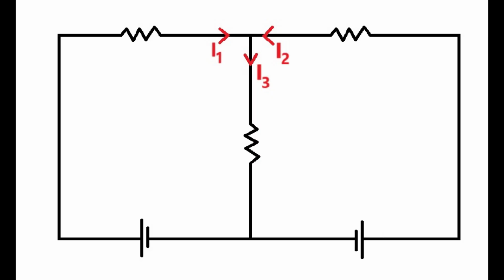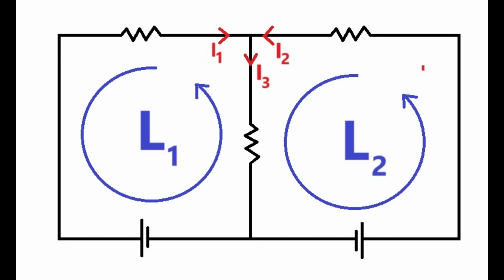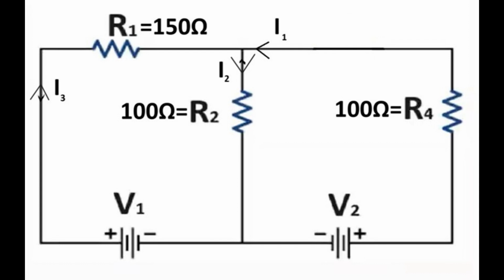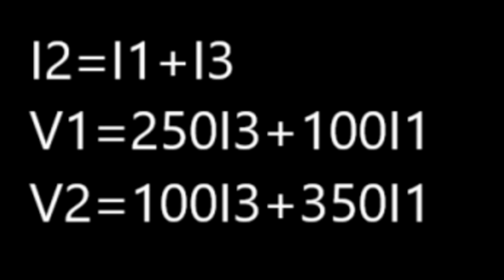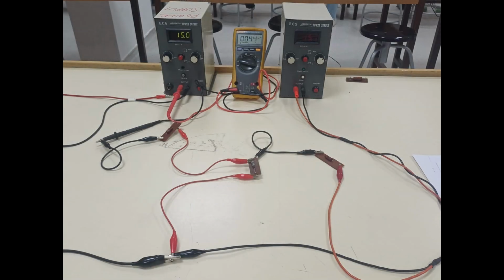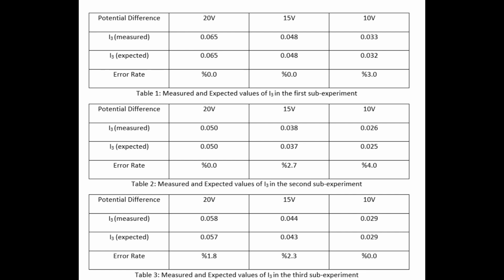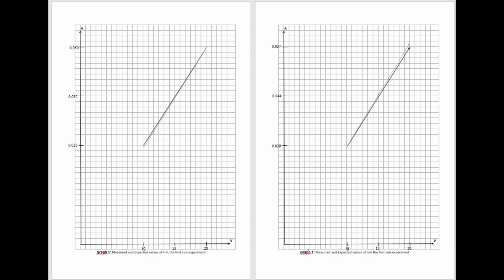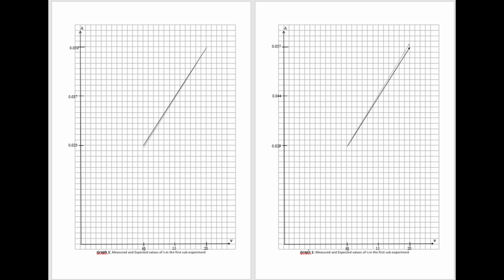Bilkent University PHYS102 Lab Project- Zeynep Yırtıcı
Zeynep Yırtıcı 22303380